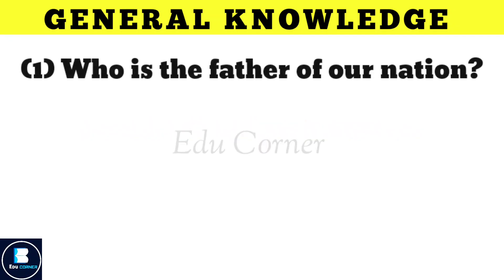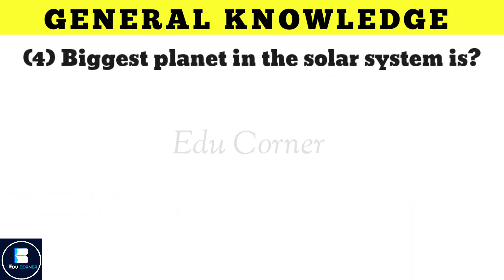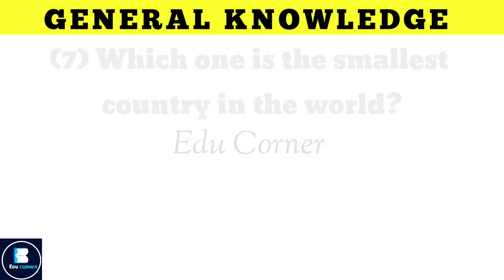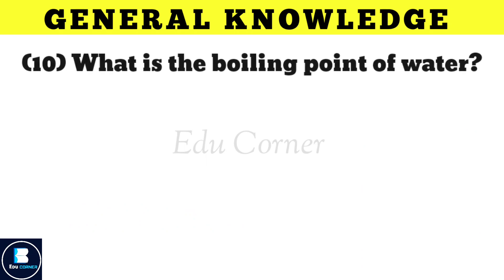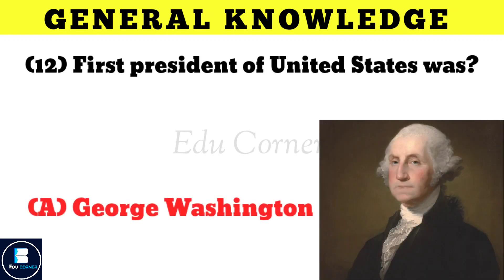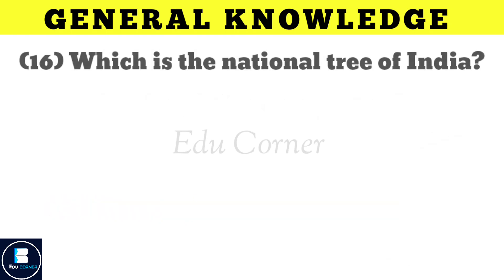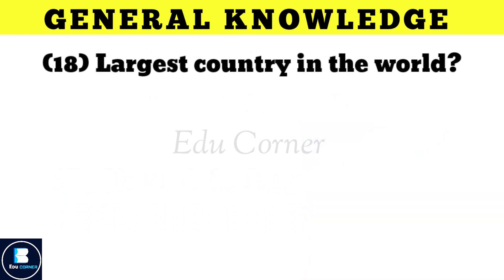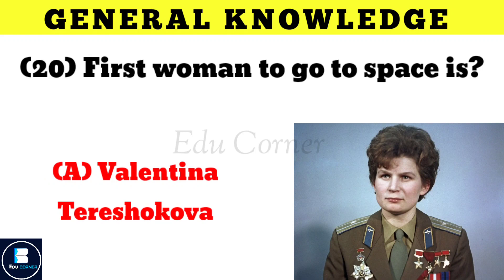21 BASIC GK QUESTIONS & ANSWERS || GK Q&A || EDU CORNER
21 BASIC GK QUESTIONS & ANSWERS || GK Q&A || EDU CORNER

Hello Everyone,
Welcome back, in today's video we are going to learn
some of the most important General Knowledge
questions and answers that will keep you ahead of
anyone else.
Queries solved
gk question and answer
gk
exam gk
gk question
gk question and answer english mein
gk afroz
gk ke question
gk gs